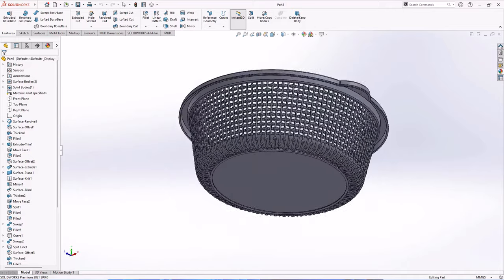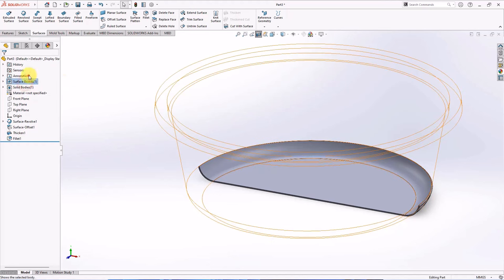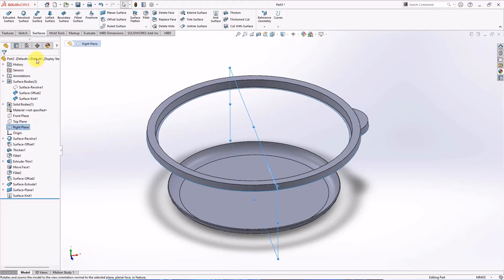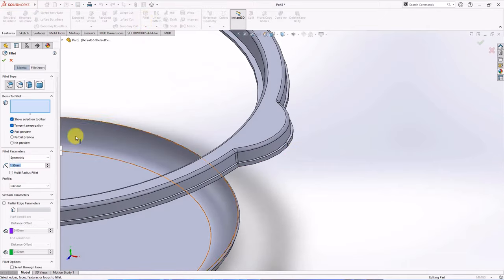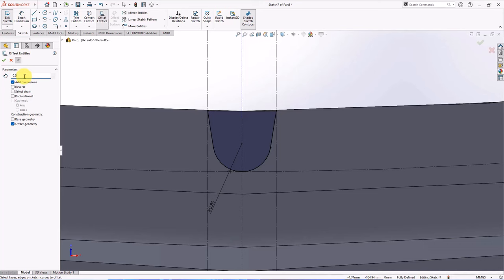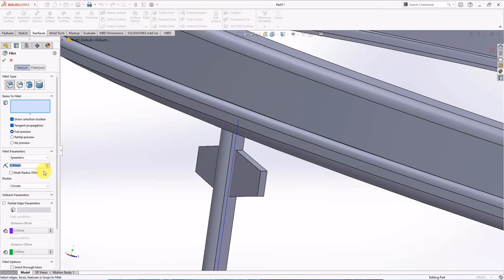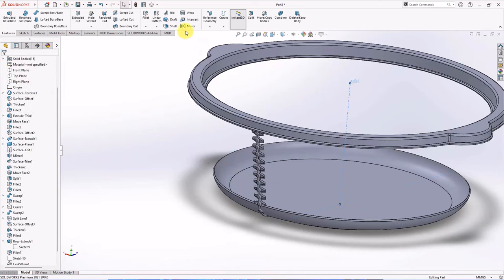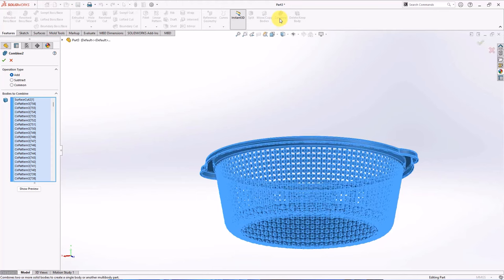Plastic Product Model || How to Create Knitting Basket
In this time, I draw for you about knitting basket.
The surface of the product is plain.
The outerproduct consists of reinforcement, diamonds and circles.
There are several commands that I use, including:
- Surface revolve
- Surface offset
- Thicken
- Extruded thin
-  Surface knit
- Sweep
- Body-move
- Surface cut
- Combine

Enjoy following. Hope it useful.